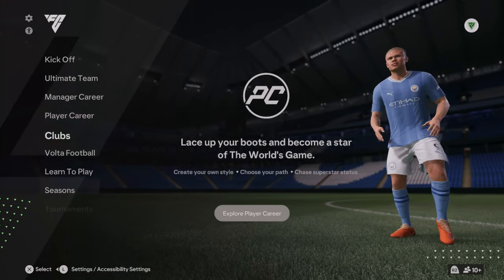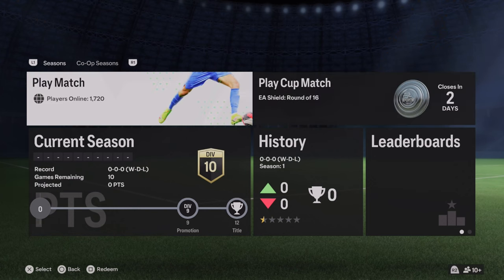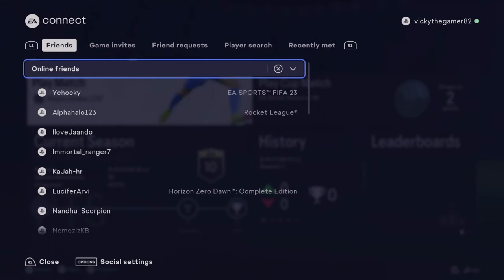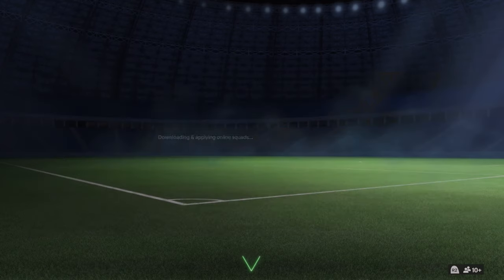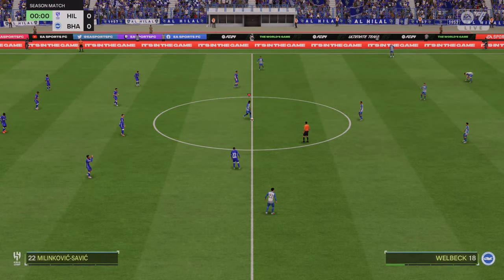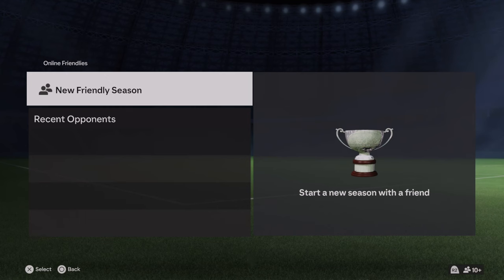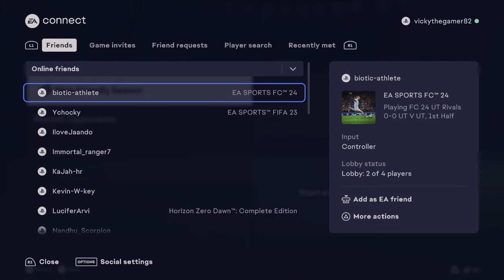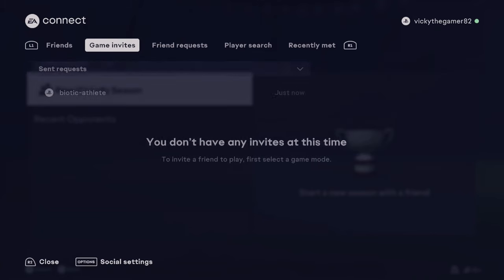PS4 : How to Play Online Match & Invite your friends in EA Sports FC 24?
hello guys, in this video, i am explaining that how to play online match and invite your friends in ea sports fc 24.